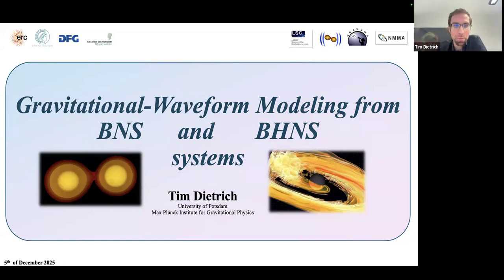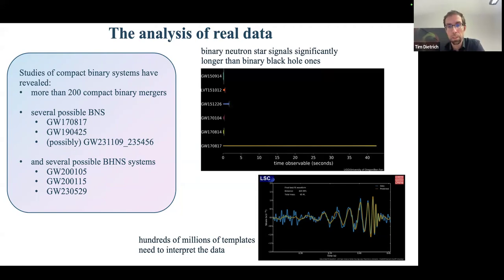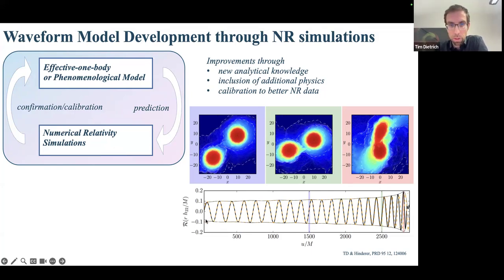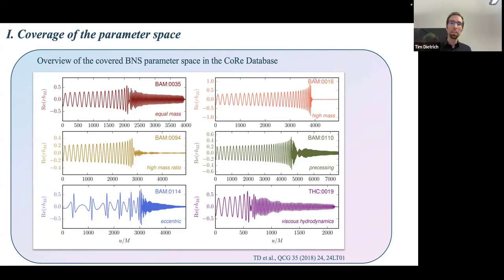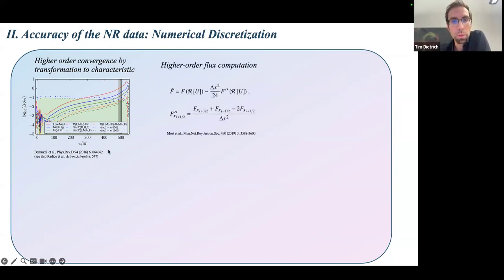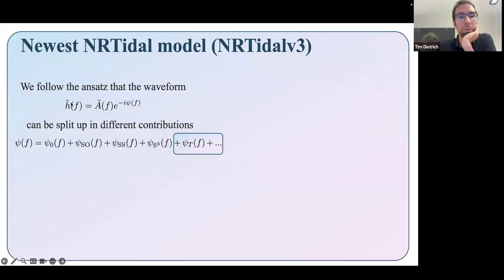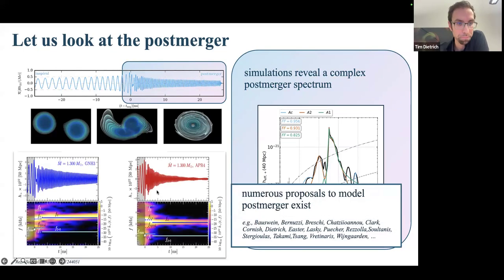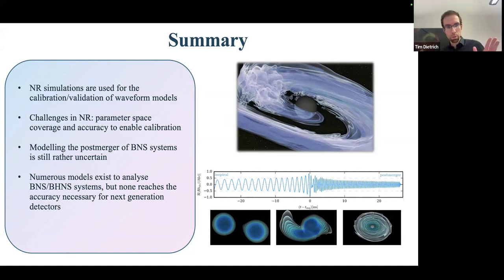Gravitational-Waveform Modeling for BNS and BHNS Systems - Tim Dietrich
1-5 December 2025

Speaker
Tim Dietrich

Title
Gravitational-Waveform Modeling for BNS and BHNS Systems

Abstract
Neutron stars are among the most compact objects in the Universe, and their mergers belong to the most energetic and luminous events known. Interpreting the resulting gravitational-wave signals and electromagnetic counterparts requires highly accurate theoretical models that can be directly confronted with multi-messenger observations. Such models emerge from the synergy between ab initio numerical-relativity simulations and complementary analytical frameworks. In this talk, I will review the current state of the art in modeling binary neutron star and black hole–neutron star systems, highlighting recent advances and remaining challenges.